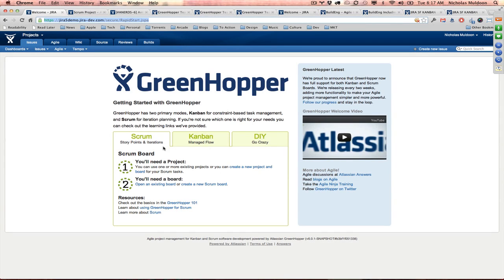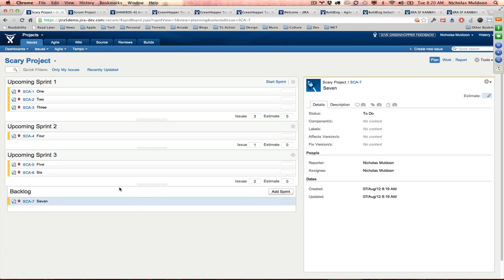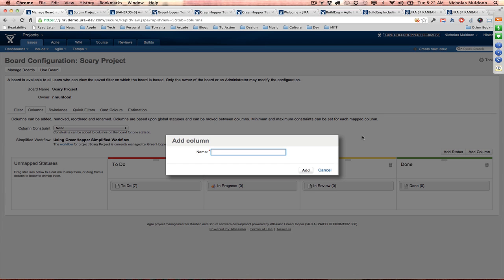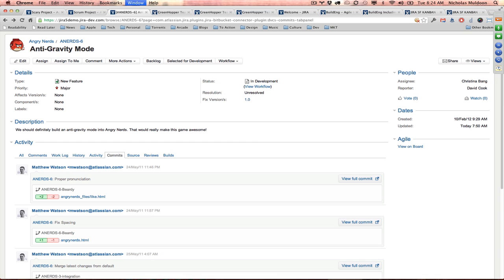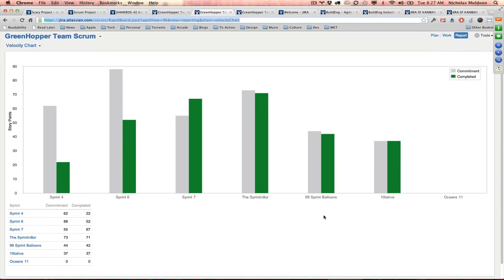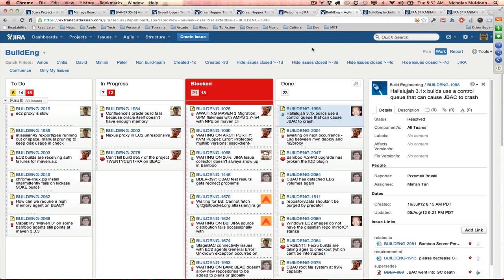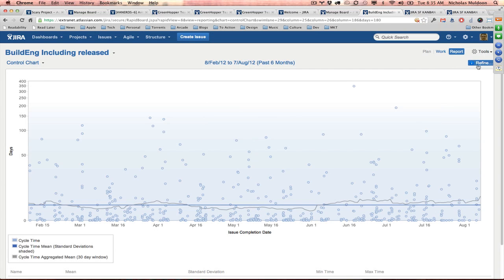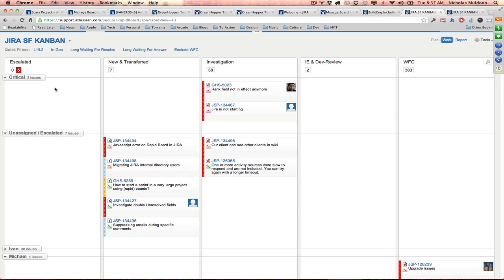GreenHopper 6 - Welcome to GreenHopper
A deep dive into GreenHopper for Scrum and Kanban teams.